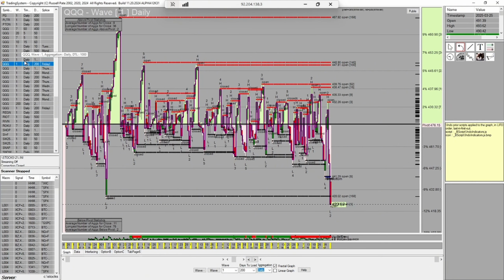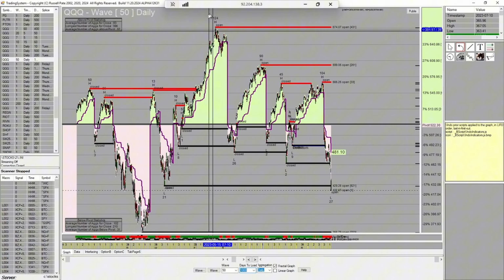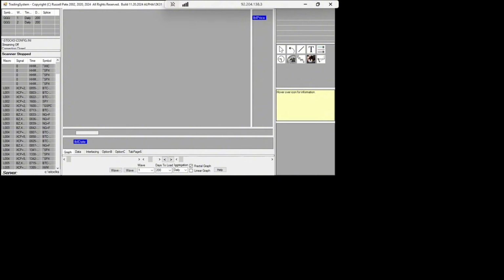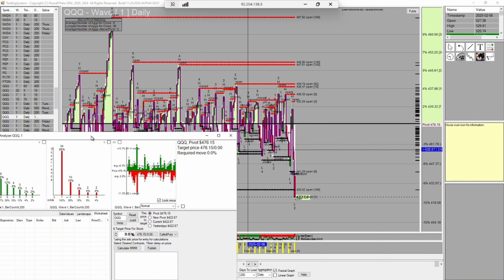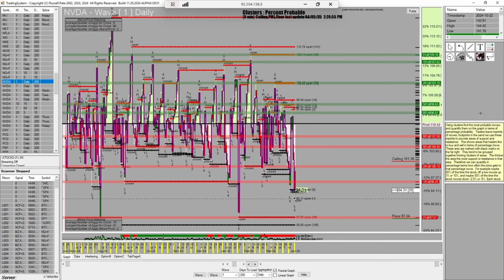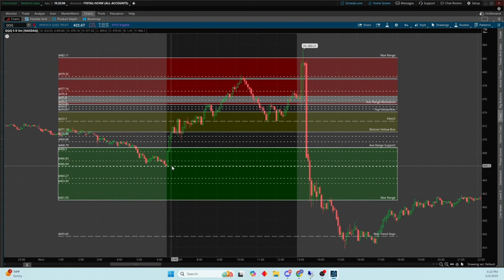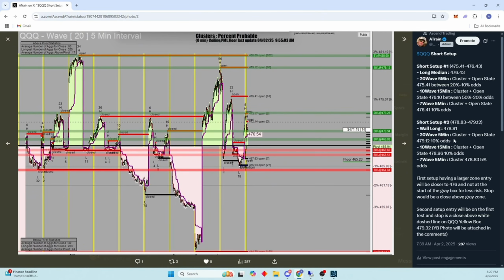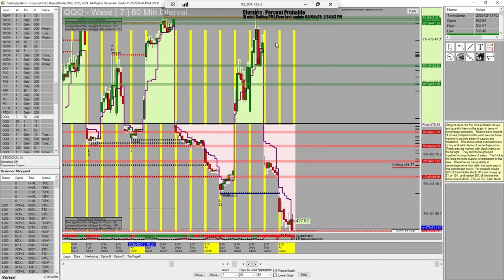Learn The Fractal System In 30 Minutes! (Fractal Trading Bootcamp #1)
👉 FREE 7 DAY PREMIUM DISCORD ACCESS w/ LIVE TRADING EVERY DAY + Live Education: